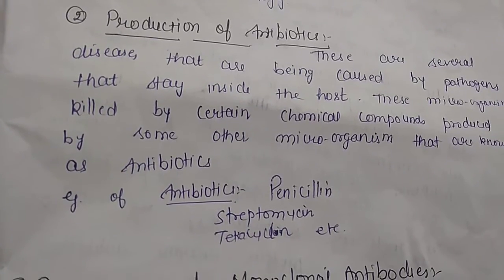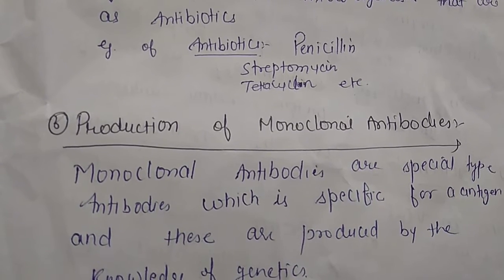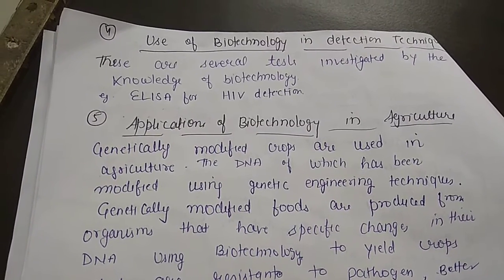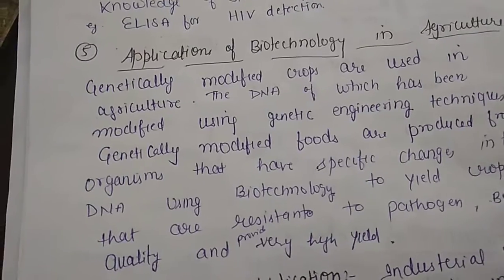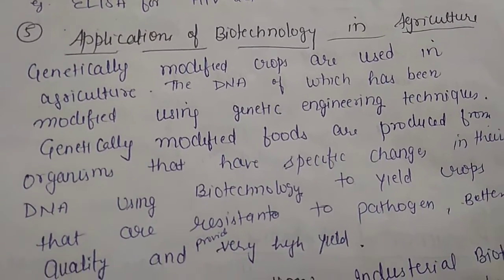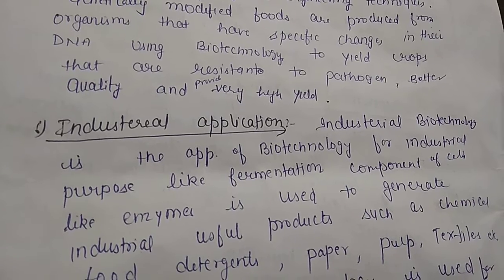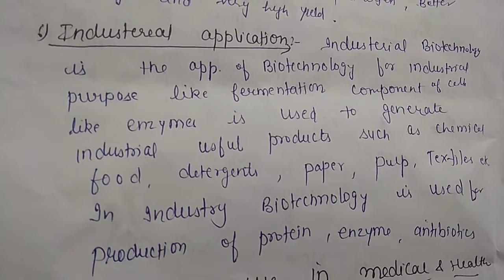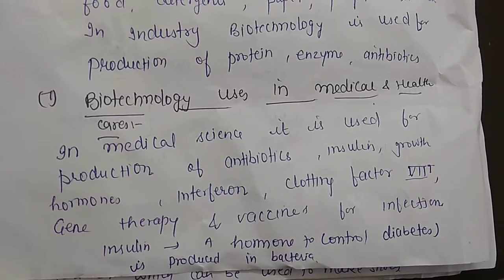Introduction to biotechnology part 1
Therapeutic and pharmaceutical  application